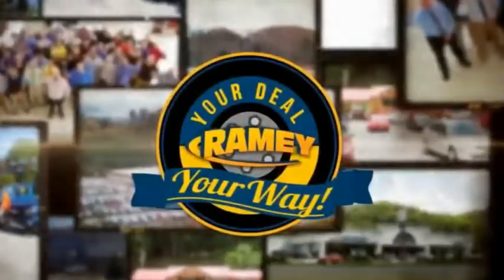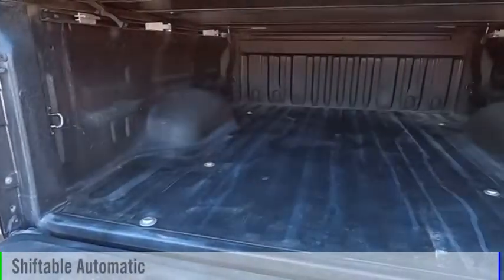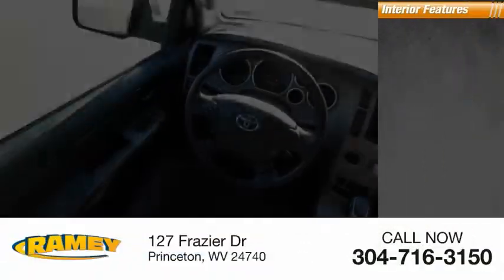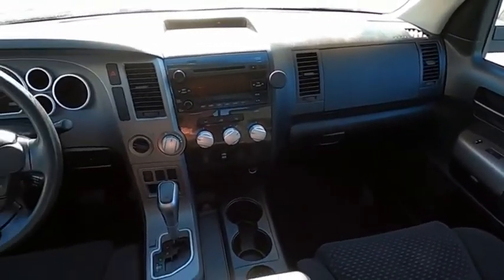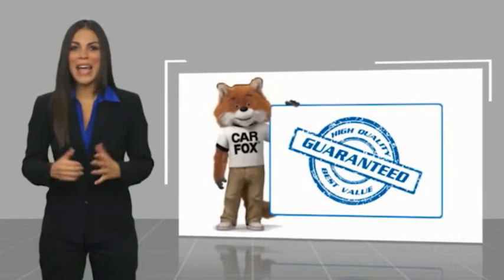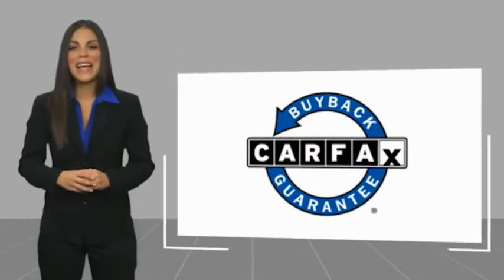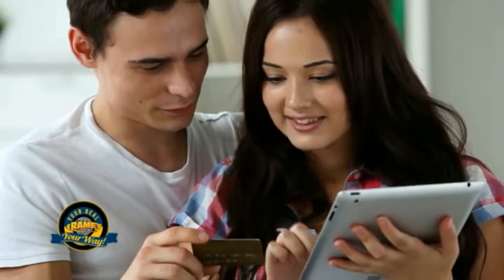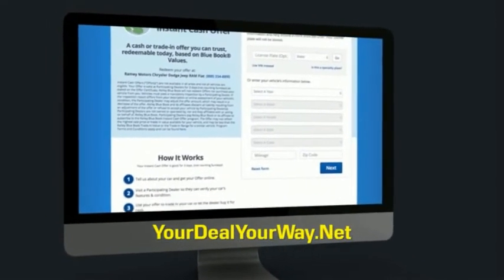2012 Toyota Tundra Princeton WV 2-22132A1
2012 Toyota Tundra Grade

Ramey Motors
127 Frazier Dr